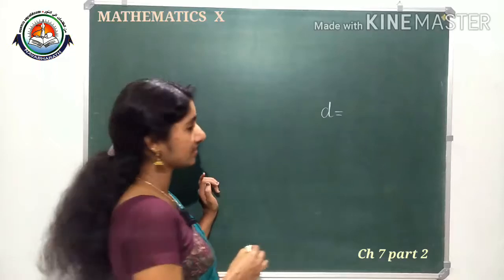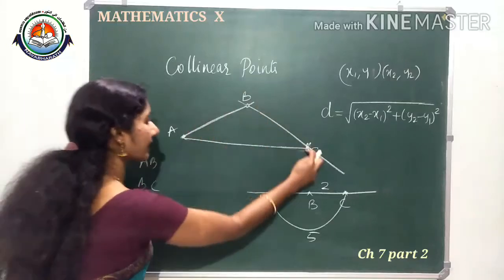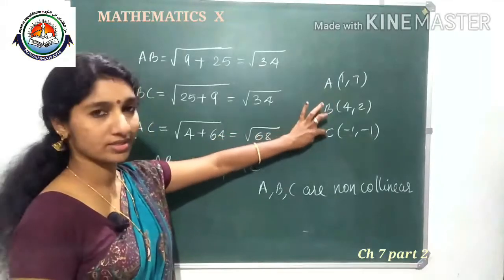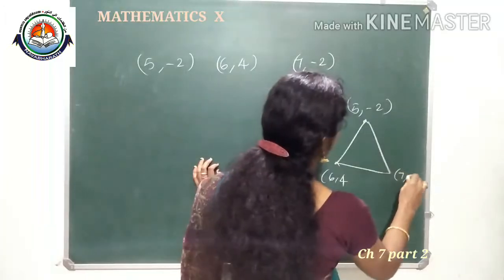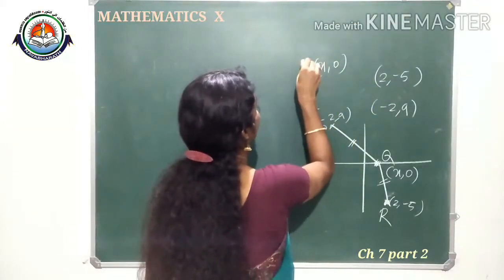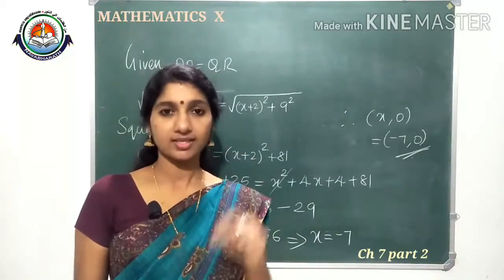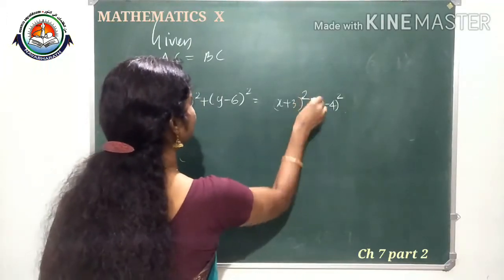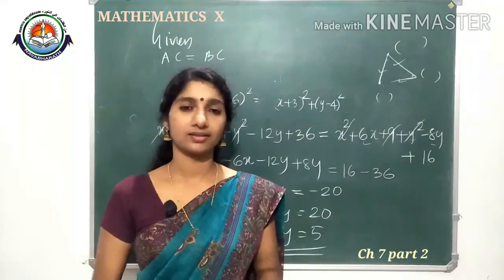CLASS X MATHEMATICS 21-08-2020